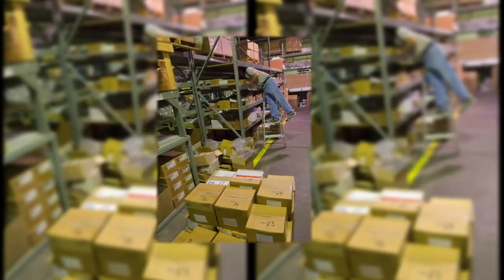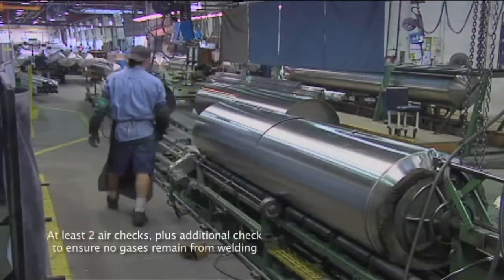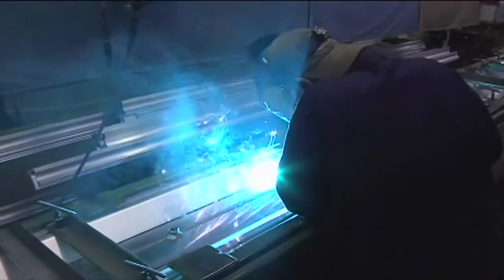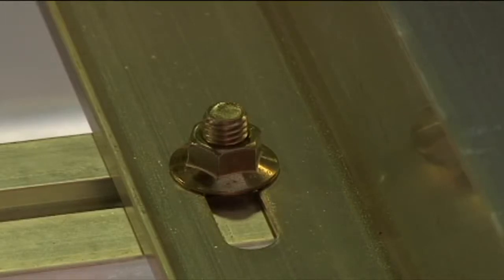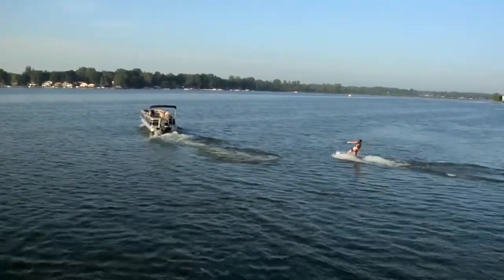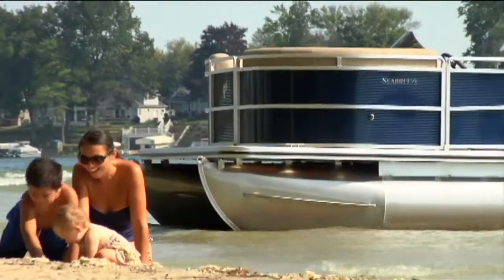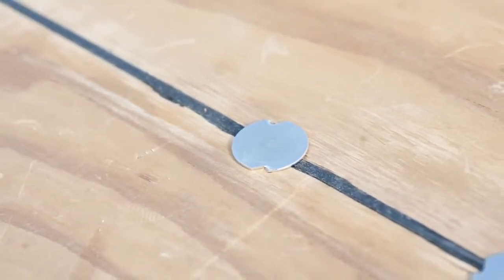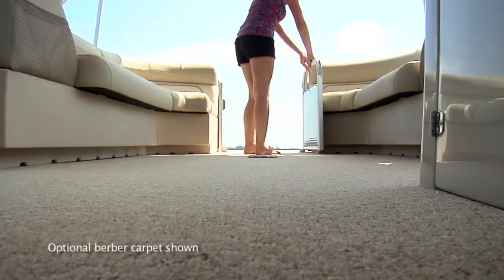Cypress Cay Pontoon Boat Construction